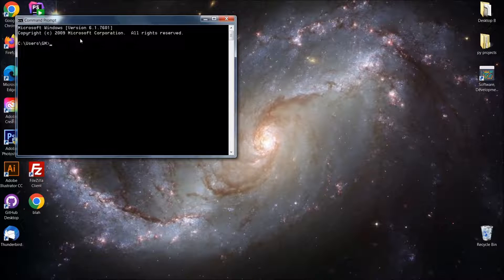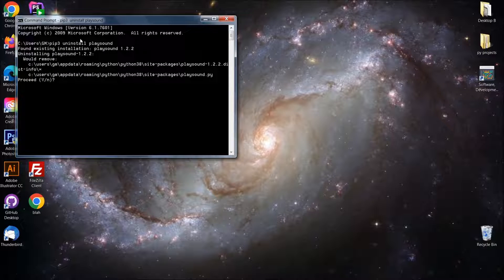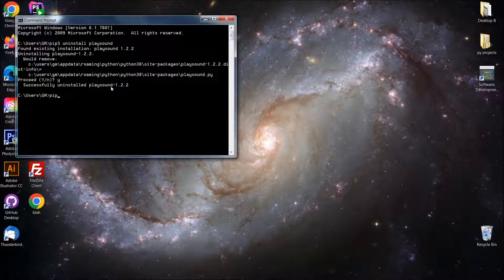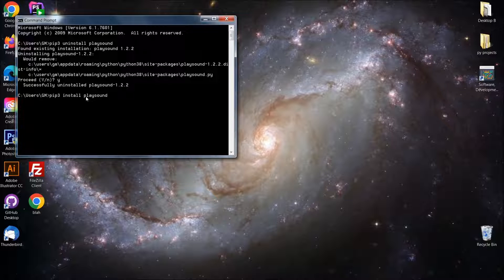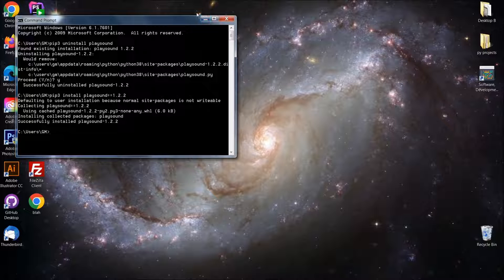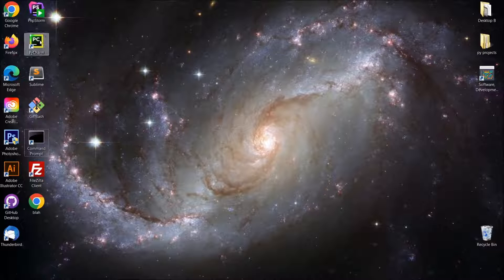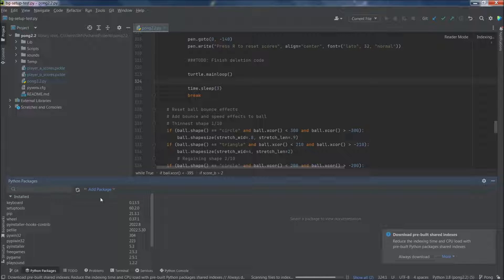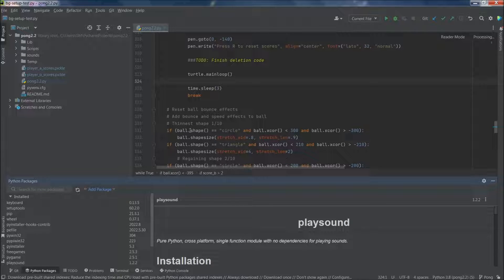How To Fix Python Module Error Playsound 261 | Easy Python Solution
Shows 2 ways to fix the Python error that comes from the Playsound module. This involves reverting the version back, as well as forcing the module to connect with PyCharm. It's likely if the first method doesn't work, then your path variable or something else is of issue causing the module to not be connected.